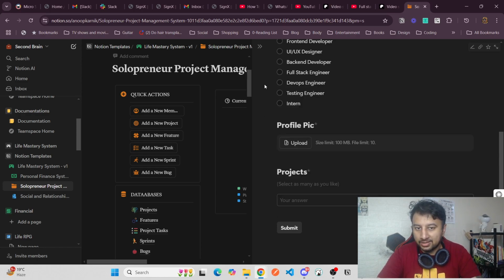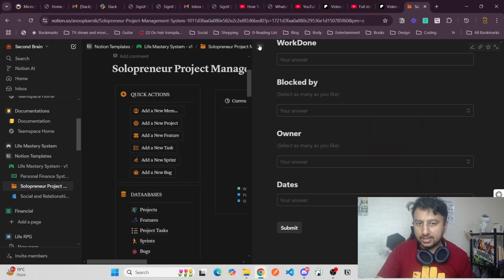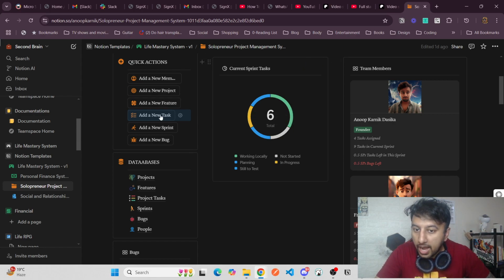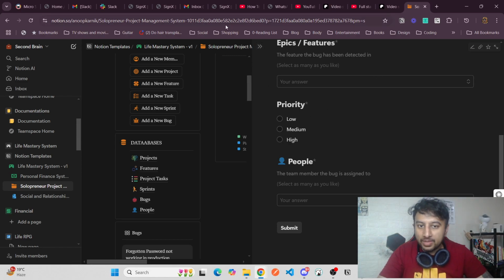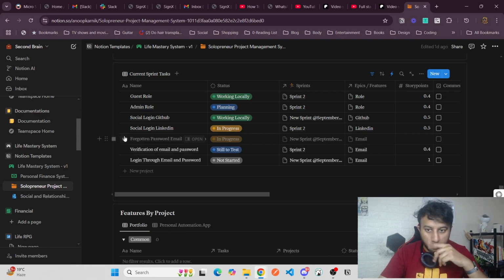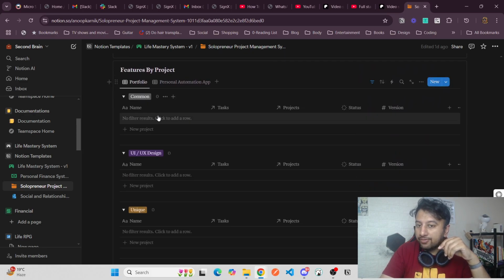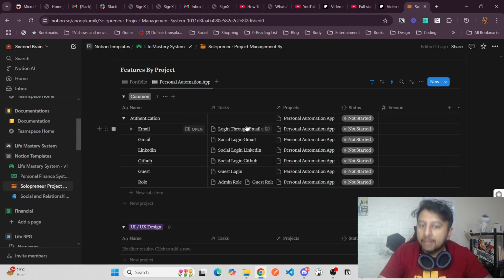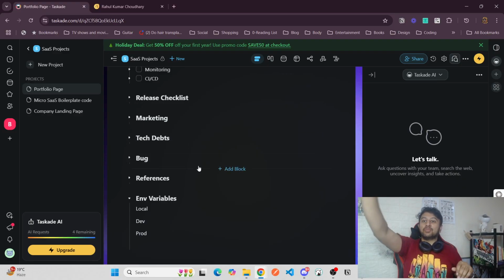The Ultimate Project Management System For Solopreneurs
Description
This video is about concepts and how to work my notion template. This template is perfect for planning production level projects which a very small team or solopreneur builds, it includes databases for projects, sprints, bugs, features, team, etc. The buttons only work for paid notion subscribers but the template functions perfectly without those too. I will reply back once a week to all those queries to inform if it is possible in notion or not and if it is add the feature.